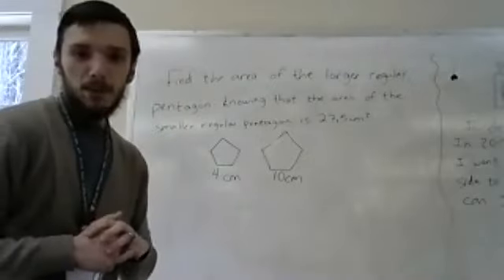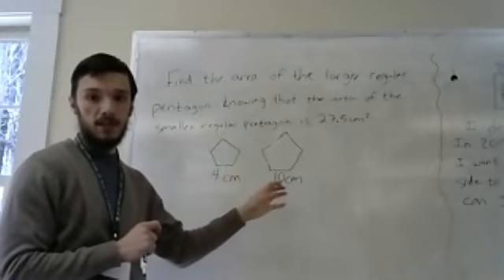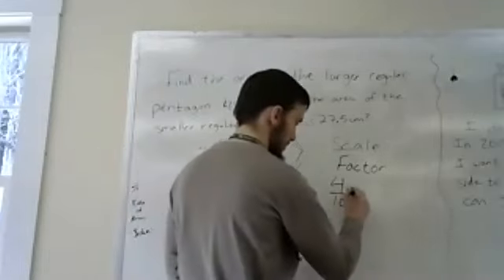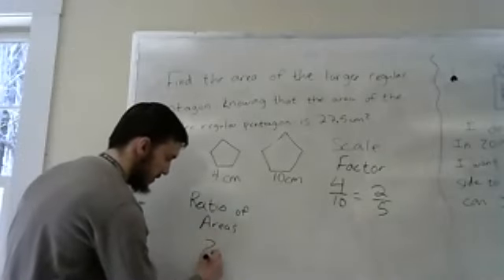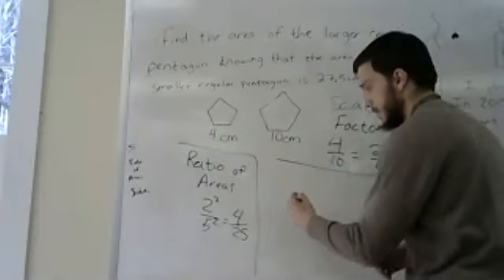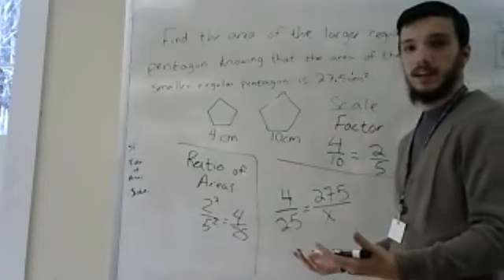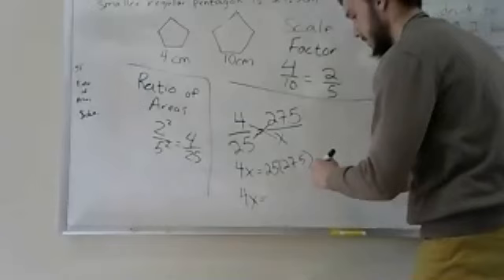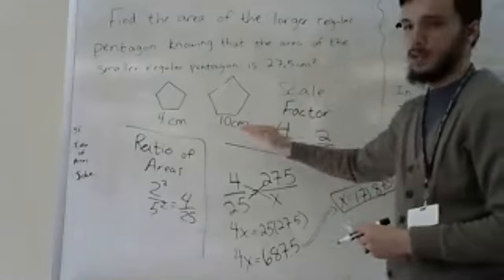Lesson 10.4 Video 3